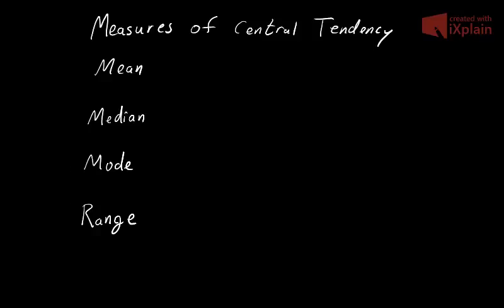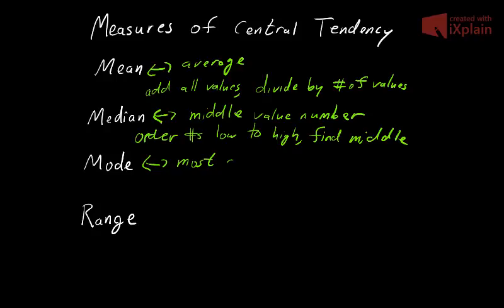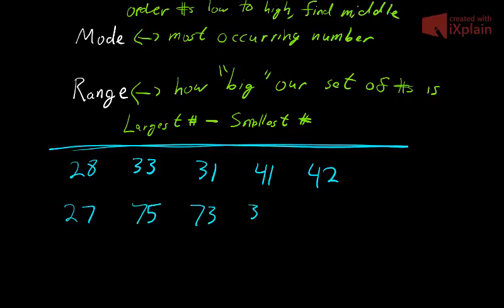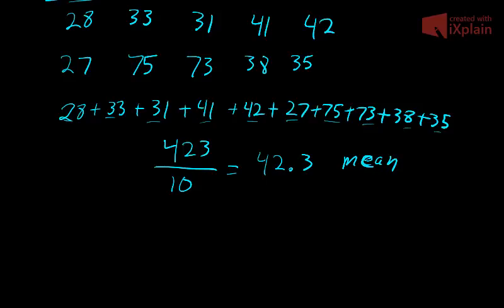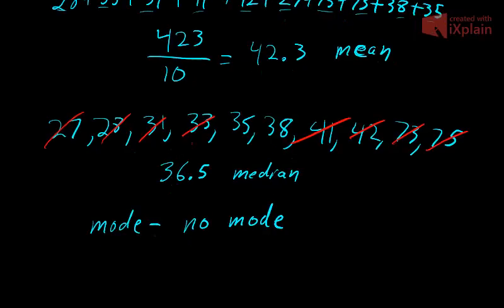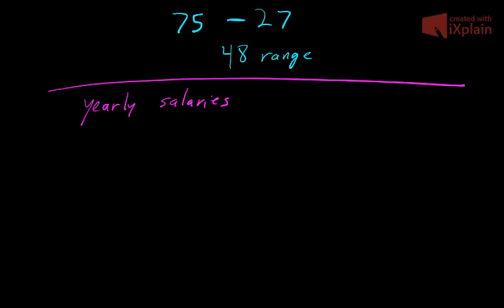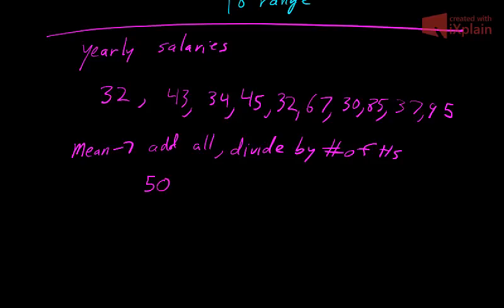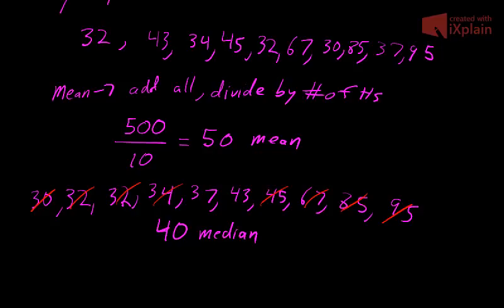Pre-algebra lesson 53